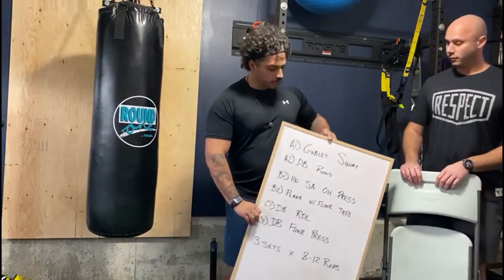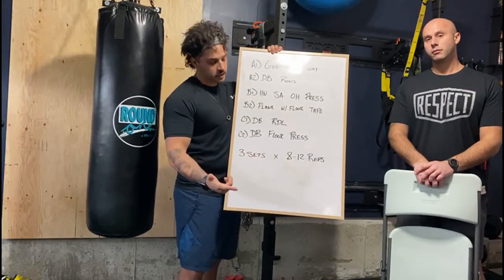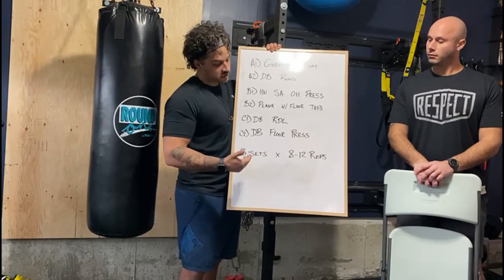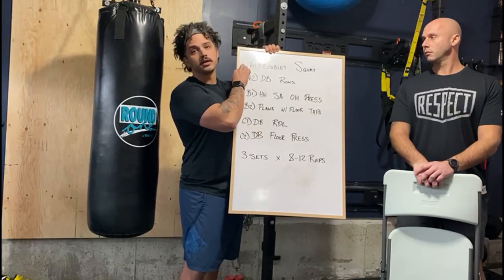Total body dumbbell workout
Heavy Duty Fitness takes you through a beginner total body dumbbell workout.
Get your at home fitness on with these awesome exercises hitting your legs, glutes, back chest, shoulders, arms and abs.